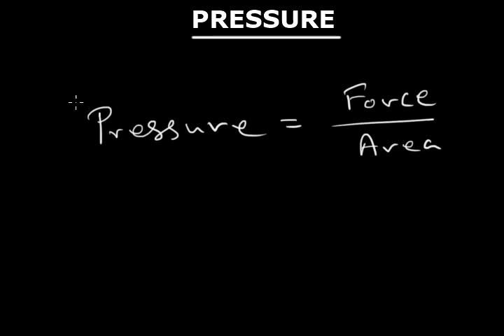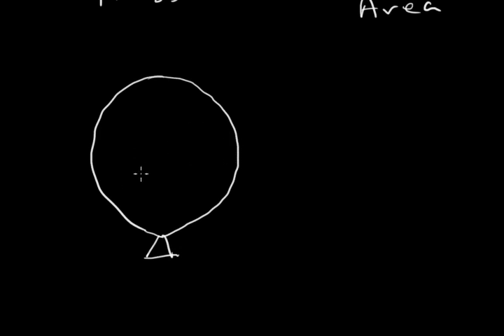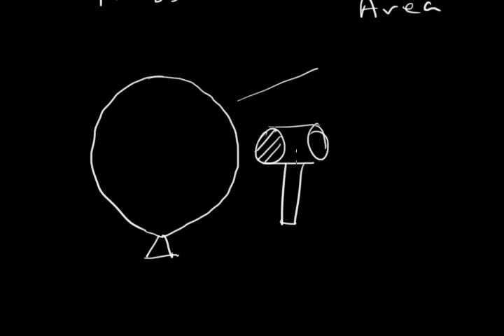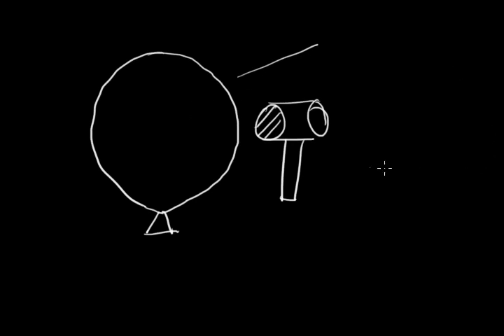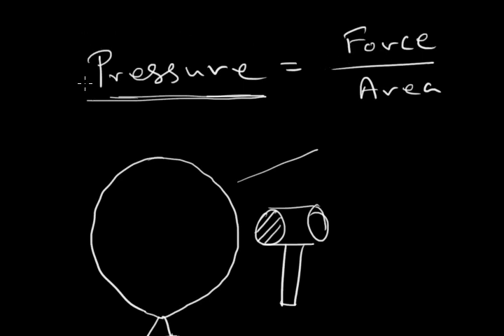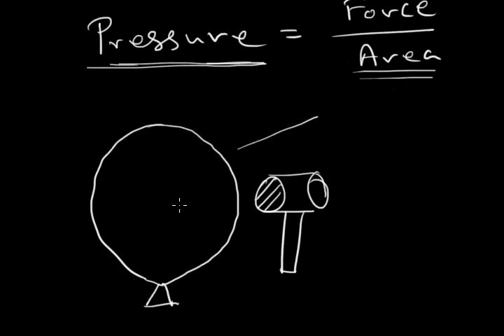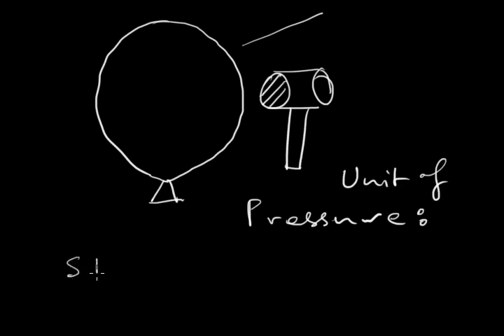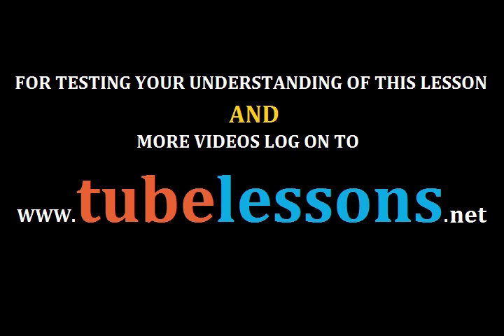Pressure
What is pressure, basic concept, unit of pressure.